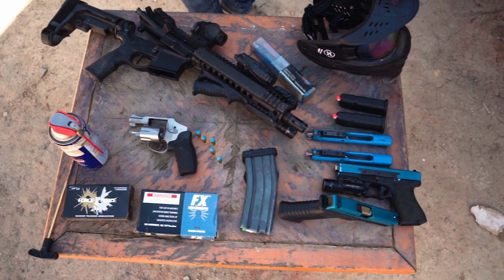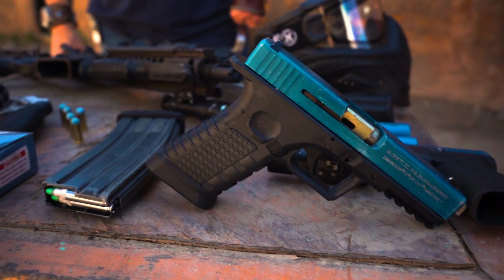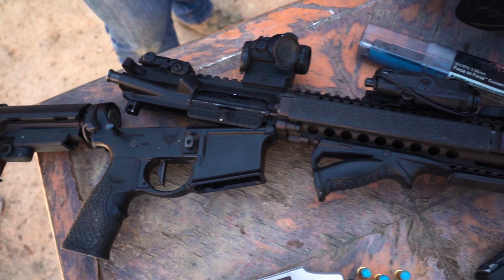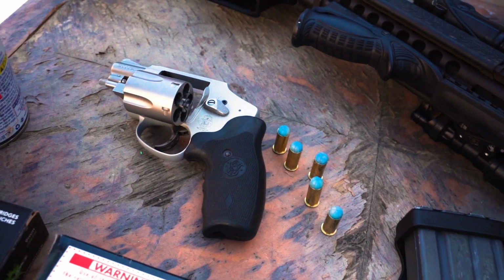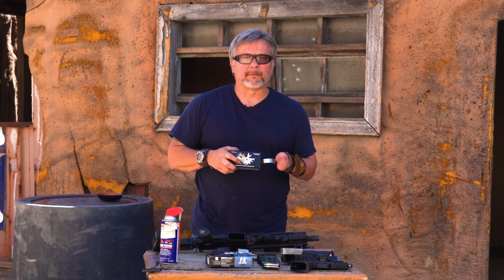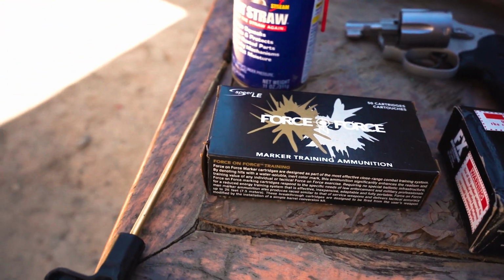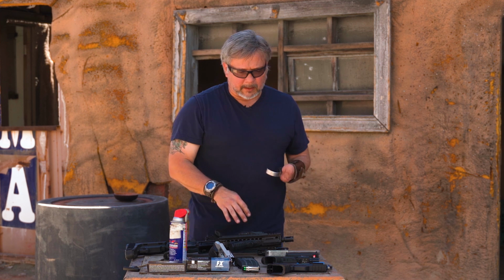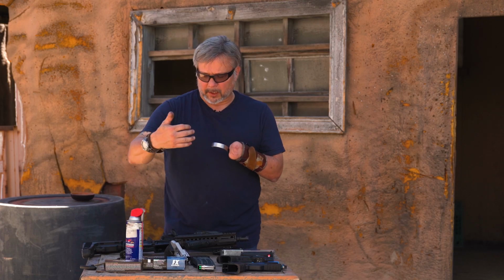Force-On-Force Pistols & Rifles with Navy SEAL Toshiro "Tosh" Carrington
Retired Navy SEAL, Toshiro "Tosh" Carrington, talks about force-on-force pistols and rifles that use non-lethal ammunition like Simunition, Force On Force, and UTM.